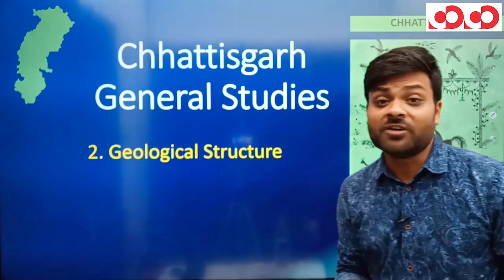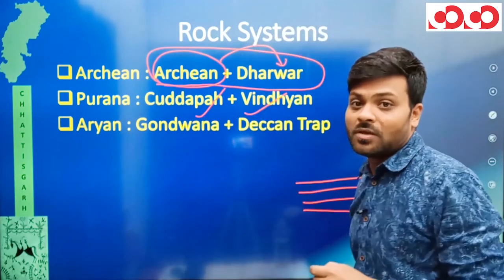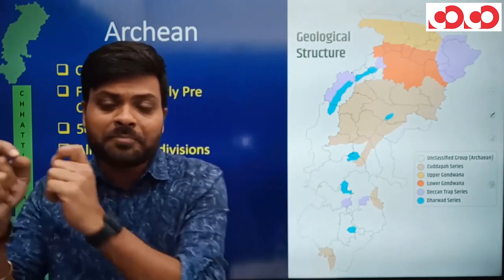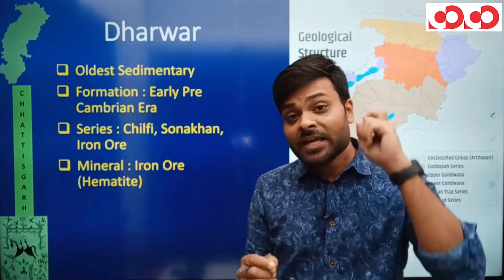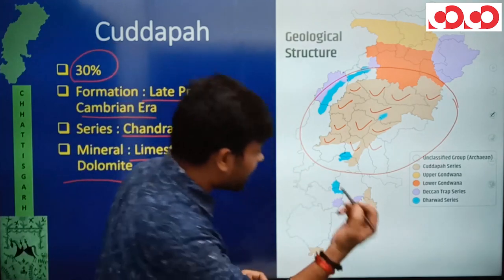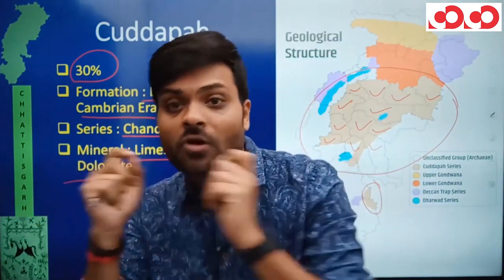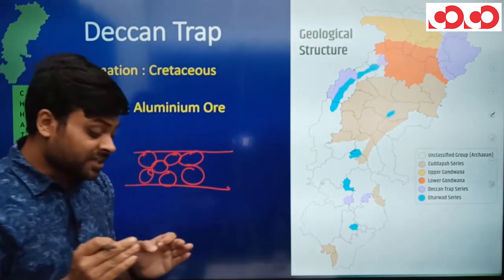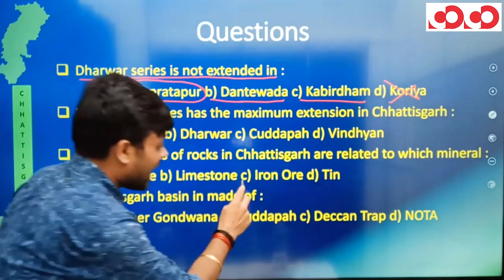Geological Structure | CGPSC Pre English Medium Mobile Course I Geography Of Chhattisgarh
First time in Chhattisgarh -
CGPSC PRE Mobile Course For English Medium Aspirants

👉 Registration Starting from - 23rd Nov,2020

👉 Video lectures (250+hrs)
👉All books in PDF
👉 3000 Practice Que.
👉 Downloadable Videos
👉 Course validity - 1yr

🎯 For more detail  : 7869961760, 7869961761, 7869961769, 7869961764, 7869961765, 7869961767, 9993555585.

CGPSC Mains Test Series 2020